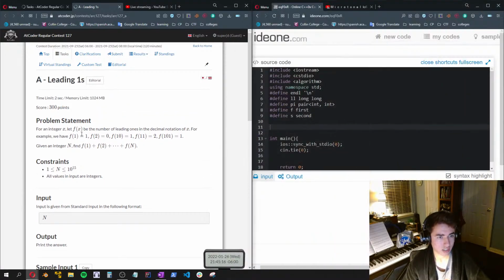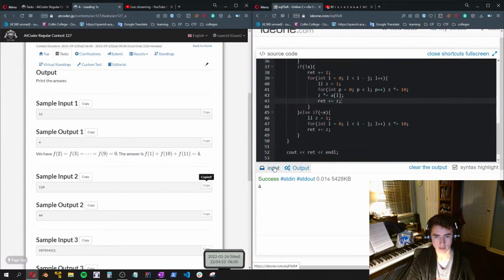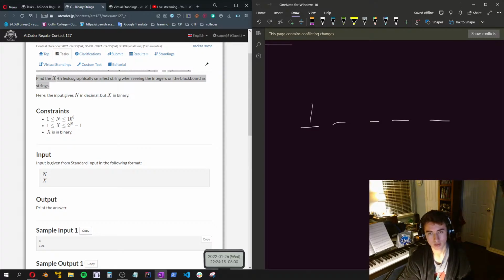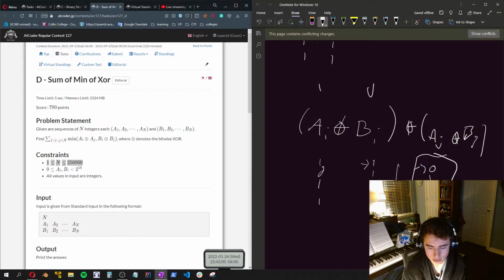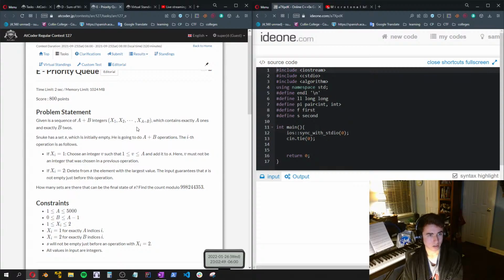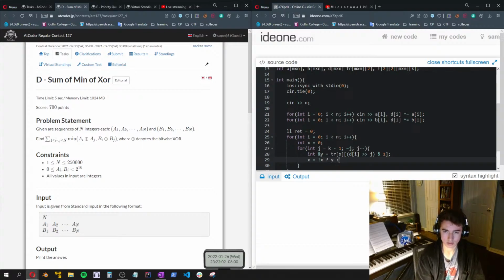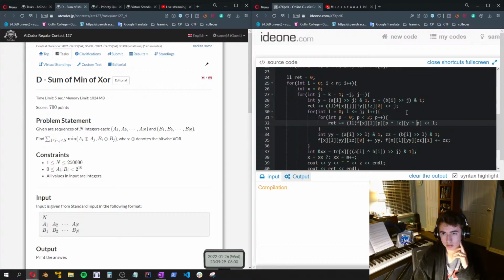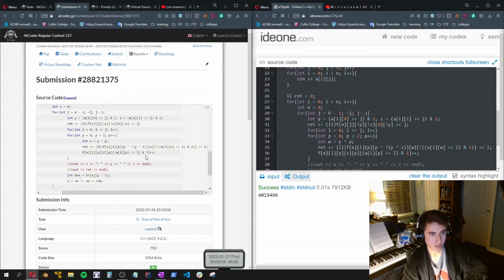Solving IMPOSSIBLE Programming Problems - Atcoder Regular Contest 127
ong